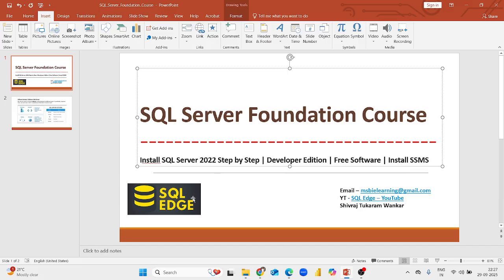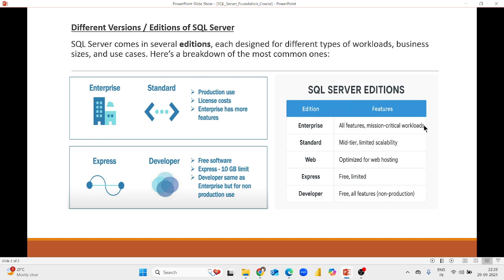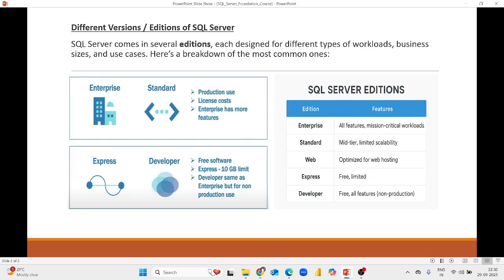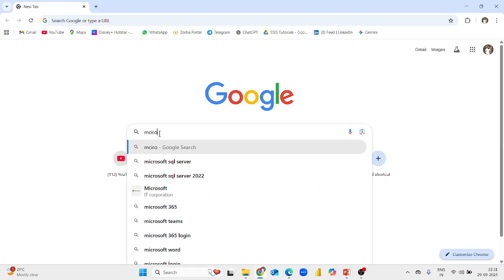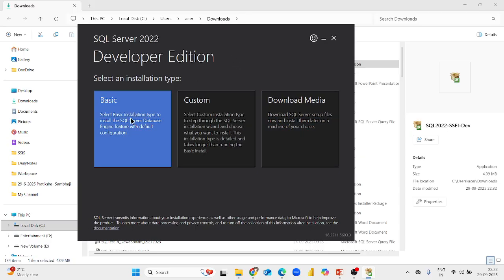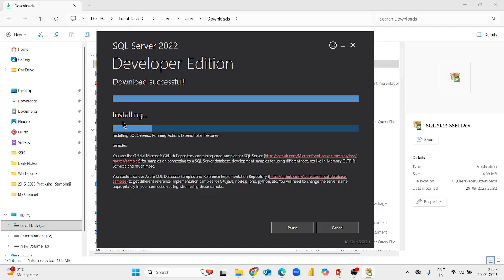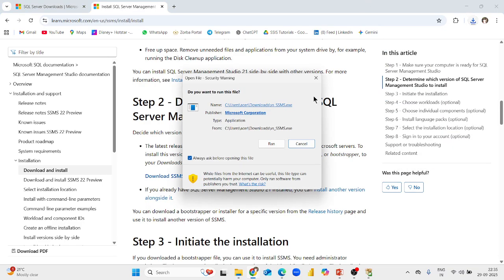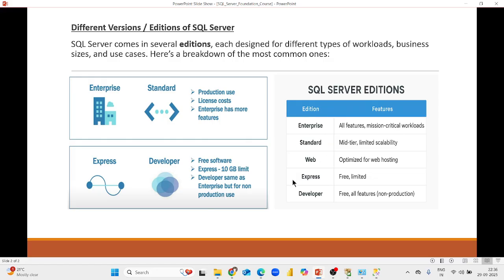01 Install SQL Server Developer Edition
How to download and install latest free version of SQL Server. SQL Server 2019 Developer Edition.